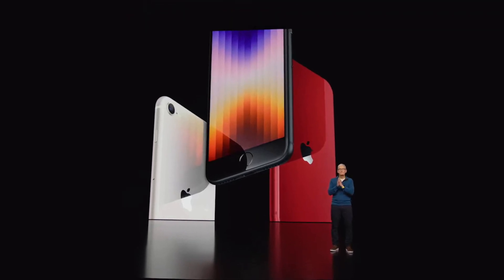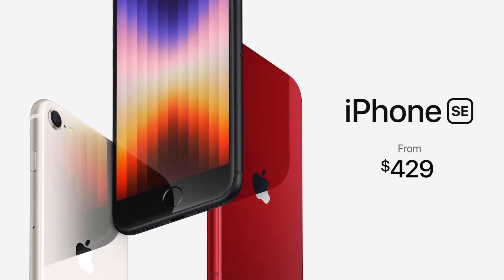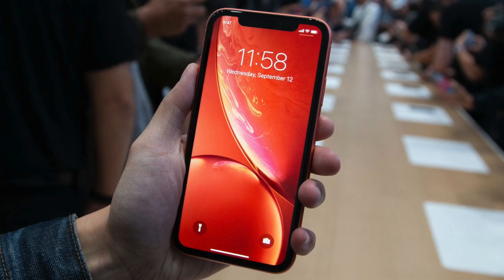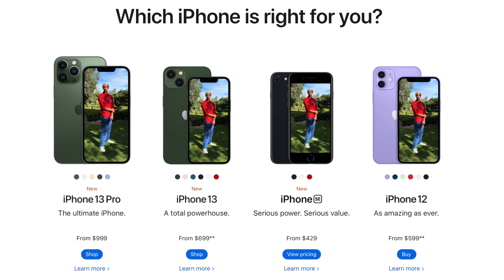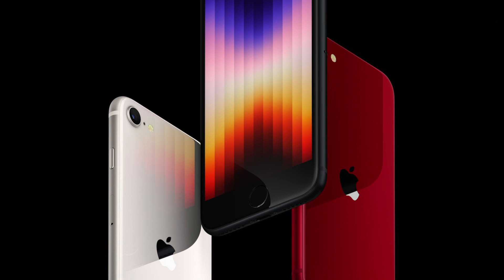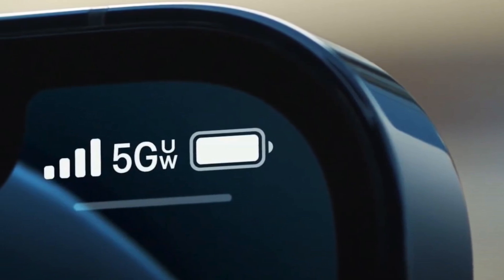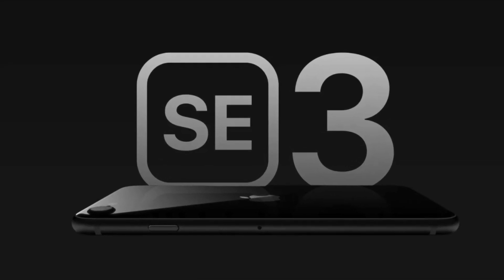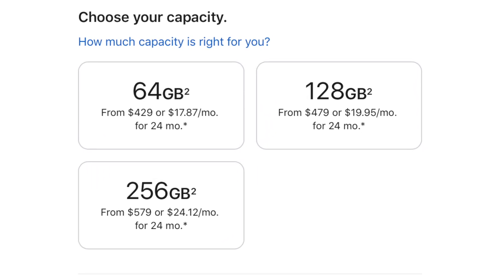2022 iPhone SE Buyer's Guide - WATCH THIS BEFORE BUYING!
Time-stamps:
Intro 00:00
Upgrades Compared To 2020 iPhone SE 00:21
Look For An Older iPhone Model First 01:07
How 2022 iPhone SE Compares To The Rest Of The Range 02:46
Things To Know Before Buying 03:53
No MagSafe 03:59
No Ceramic Shield 04:24
No mmWave 5G 04:44
No New Camera Hardware 04:57
4GB of RAM 05:26
Lighter Body 05:36
Larger Battery 06:10
Closing Thoughts 06:20
Get 128GB of Storage 06:38
Outro 06:47